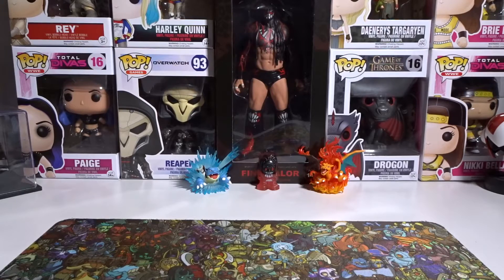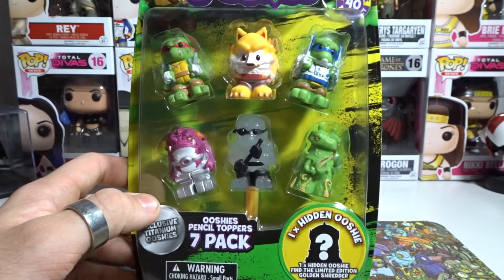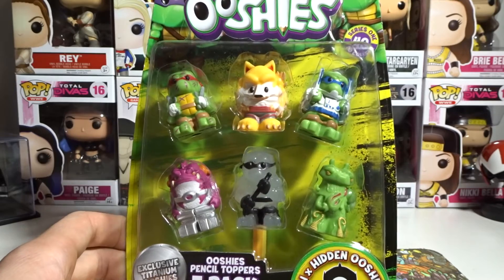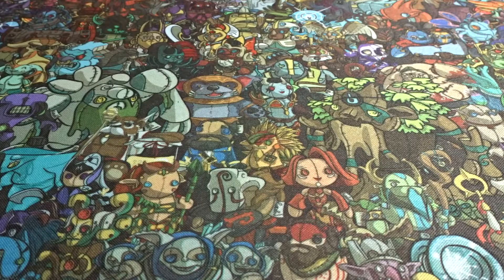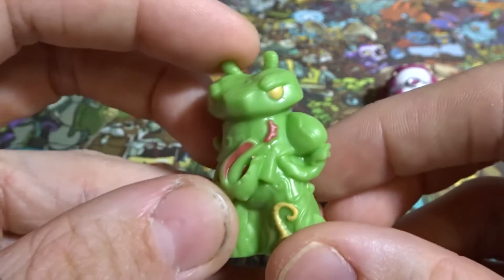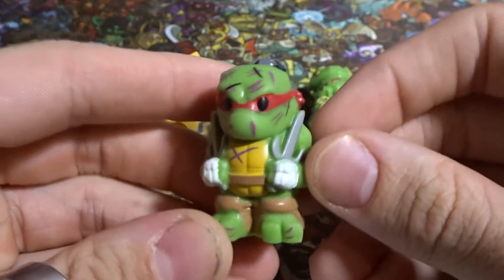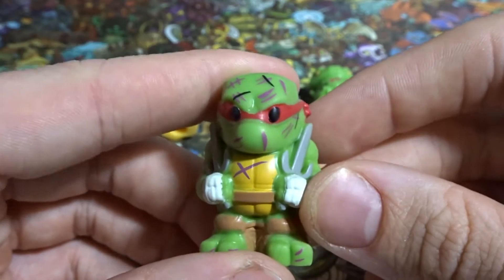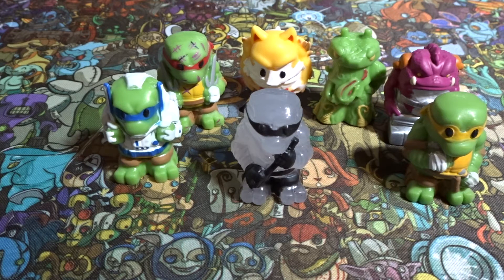TMNT OOSHIES 7 PACK UNBOXING (1 OF 4) - HUNT FOR THE GOLDEN SHREDDER!!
Its Time To Unbox The 1st of 4 TMNT OOSHIES 7 Packs!! I'm on the Hunt For The Golden Shredder, did I get him in this unboxing?? XD Hopefully you all enjoyed this as much as i did =) Follow/Favourite n Hit that Like Button if you liked this vid but not to Hard Don't Break Your Computer, Make sure to Subscribe to Join The DAWG SQUAD n As Always Guys Stay AWSUM!! XD

Follow Me On PewDiePie'sTuber Simulator - TheJaseDawg

Glue70 By Casin (Denkest Remix)